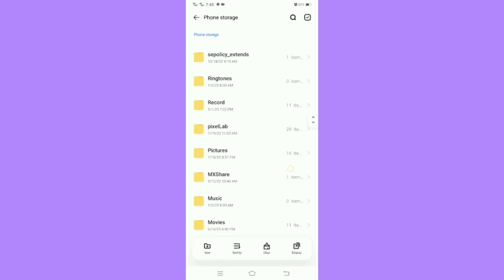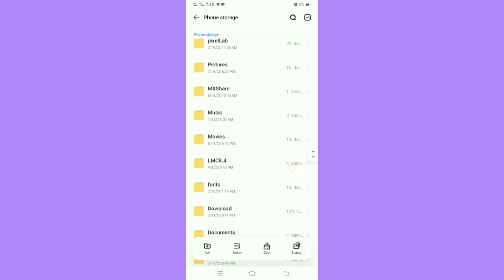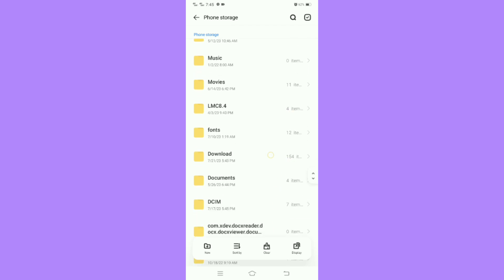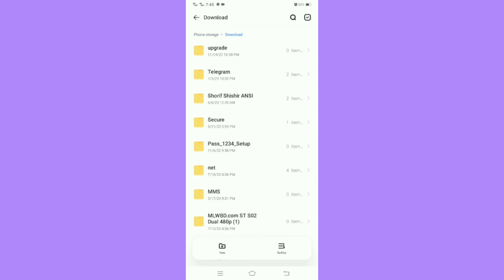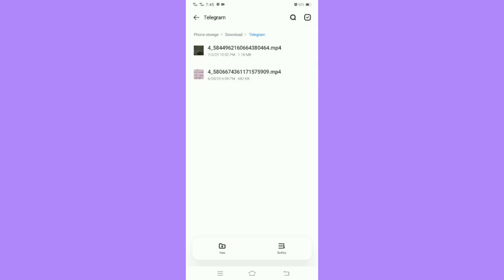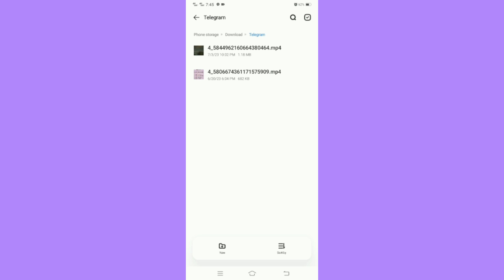How To Find Telegram Downloaded Files In SD card (2025)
How To Find Telegram Downloaded Files In SD card